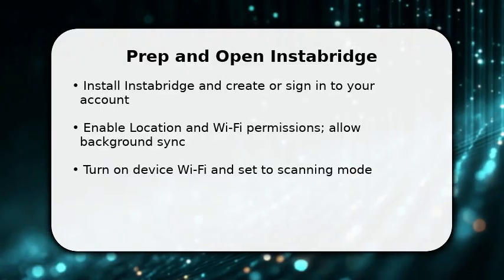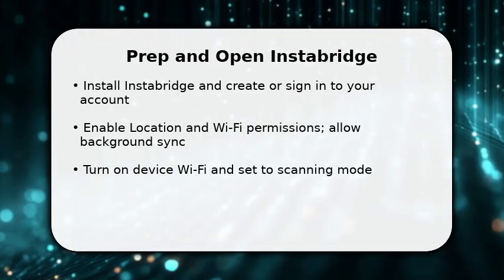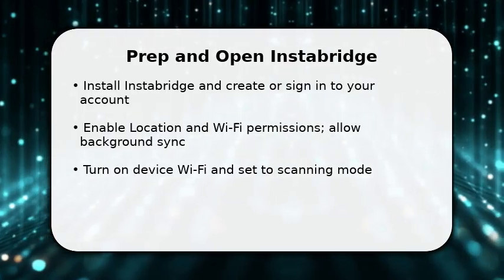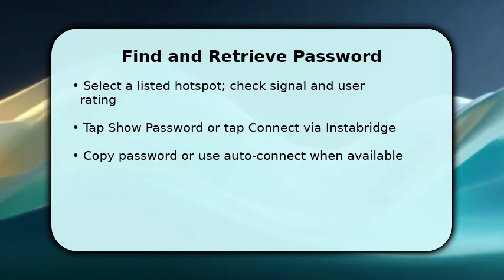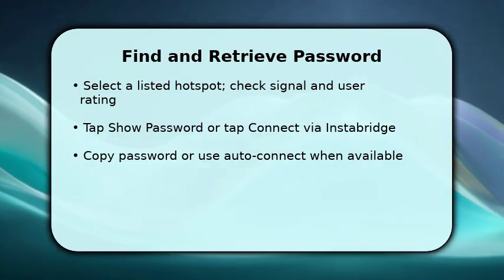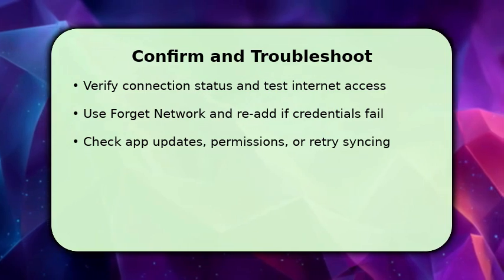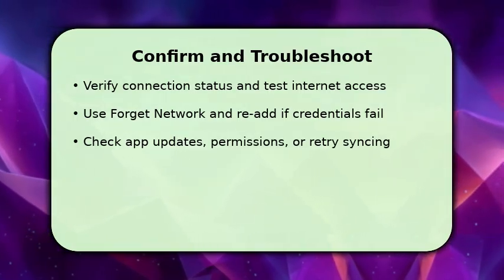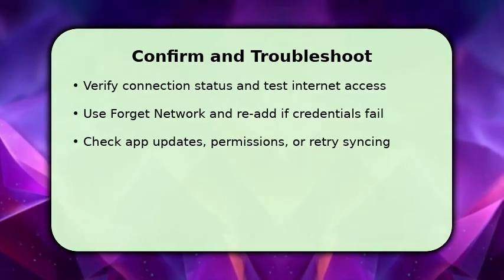How to Connect Wifi Password by Instabridge App - Full Guide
Discover the step-bythy process of connecting to WiFi using Instabridge with our comprehensive guide. From installation to troubleshooting, learn how to securely link your device and enjoy seamless internet access.

Instabridge, WiFi connection, guide, connectivity, setup instructions, troubleshooting WiFi, device linking, internet security, wireless network guide, how to connect Instabridge